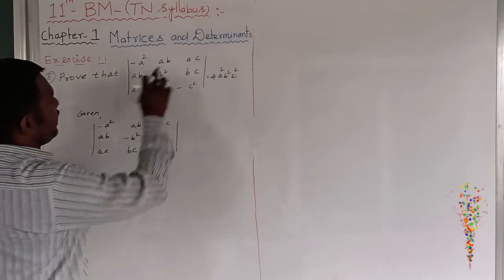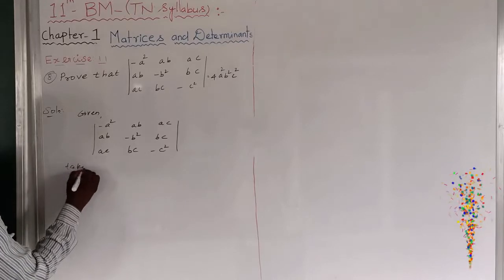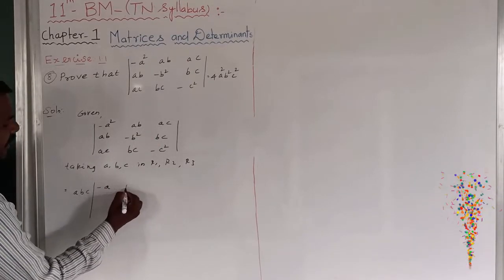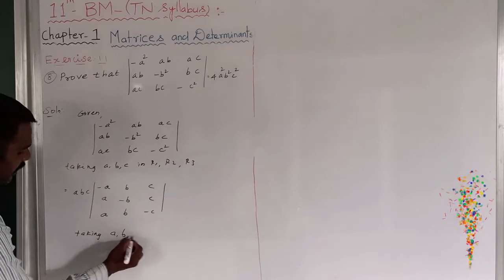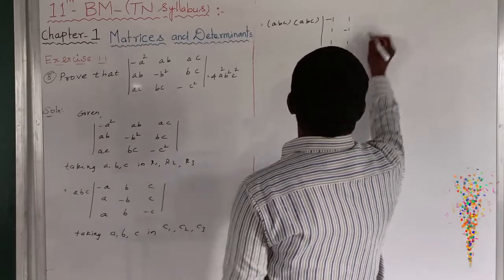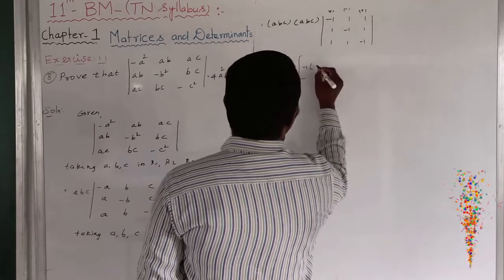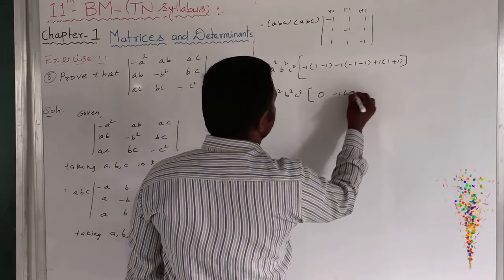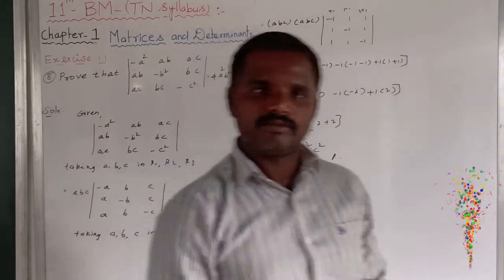EXERCISE.1 .1. Q. NO. 8| MATRICES AND DETERMINANTS | 11 BUSINESS MATHEMATICS AND STATISTICS